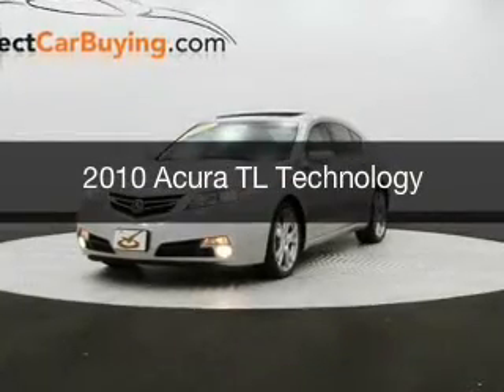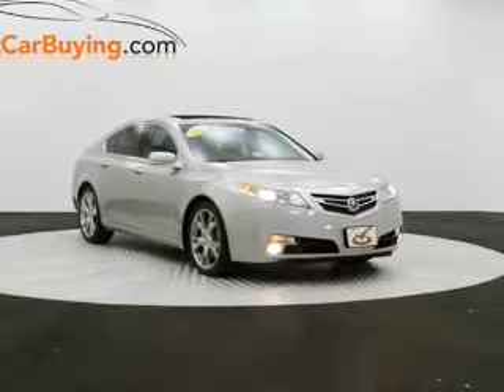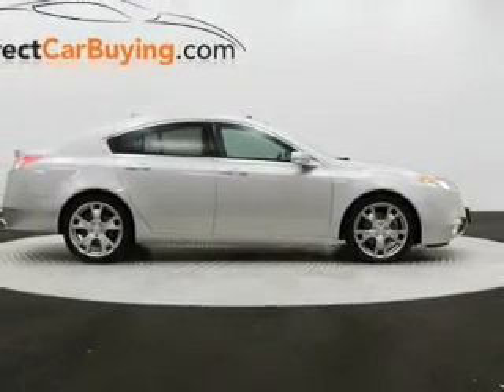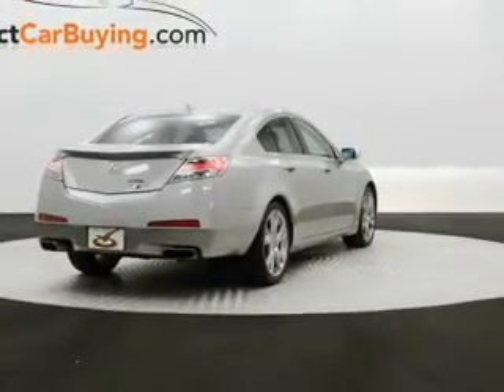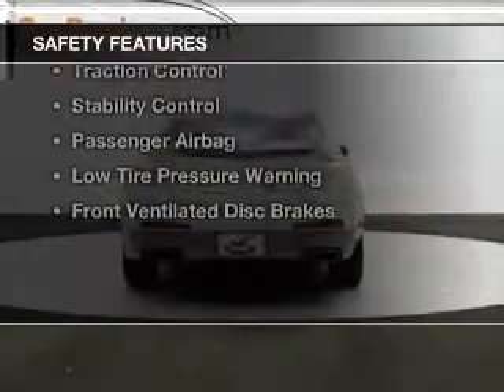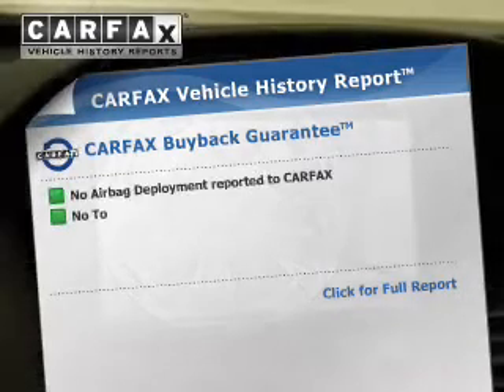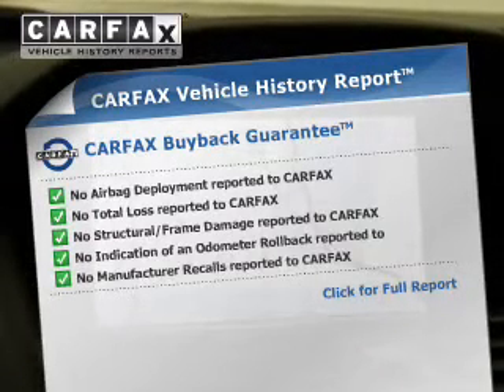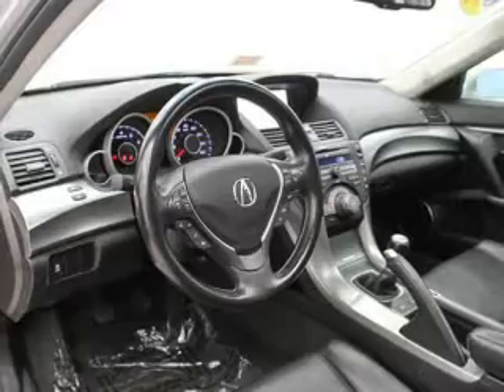2010 Acura TL - Sterling VA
Year: 2010
Make: Acura
Model: TL
Trim: Technology
Engine: 3.7 liter 6 cylinder 24 valve MPFI SOHC
Transmission: 6-Speed Manual
Color: Palladium Metallic
Mileage: 99753
Address:
22520 Randolph Dr